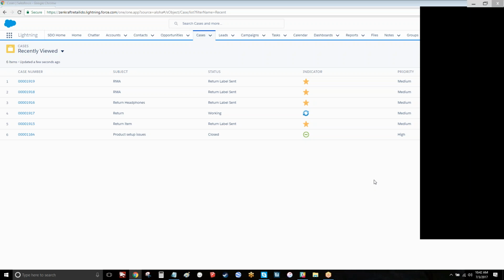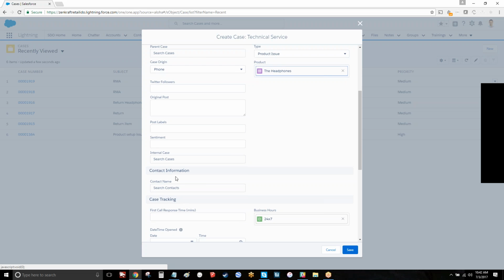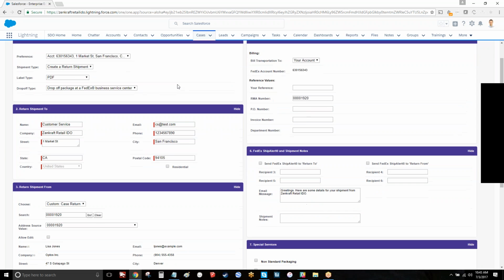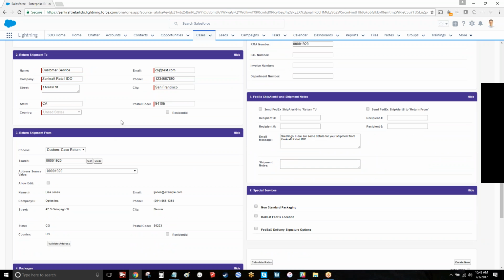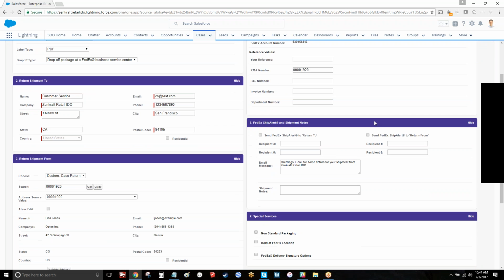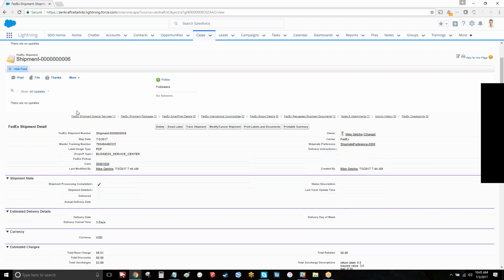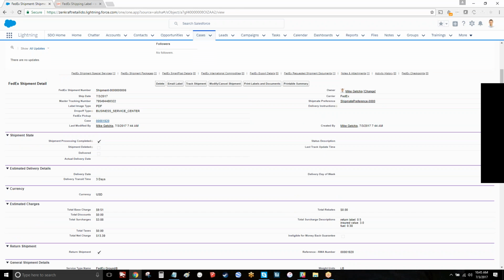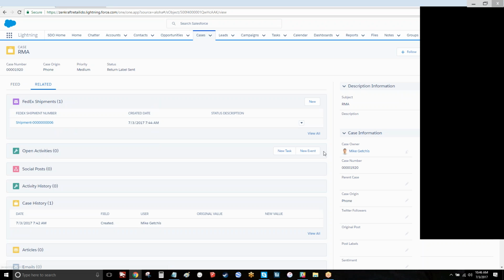Zenkraft RMA Case